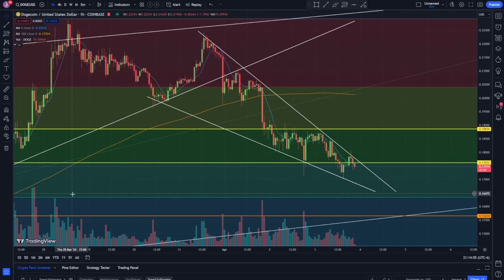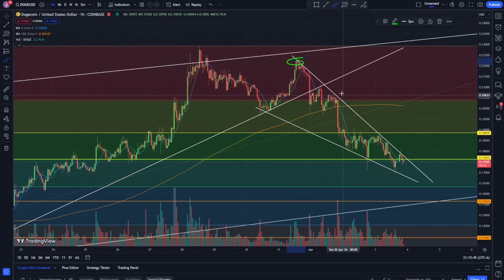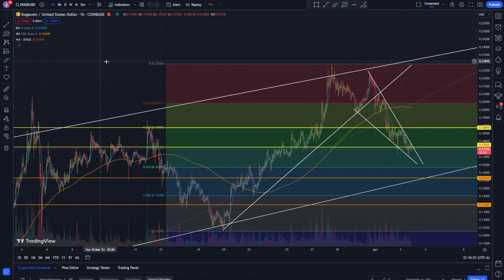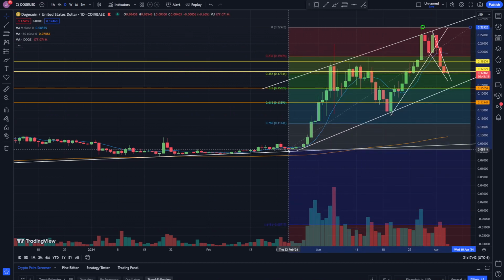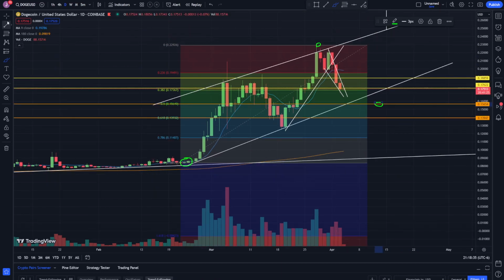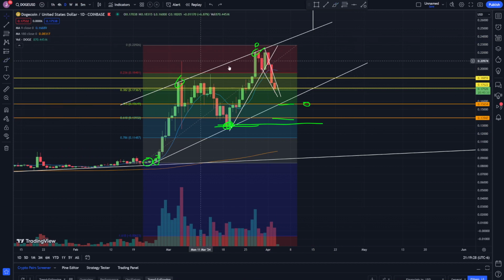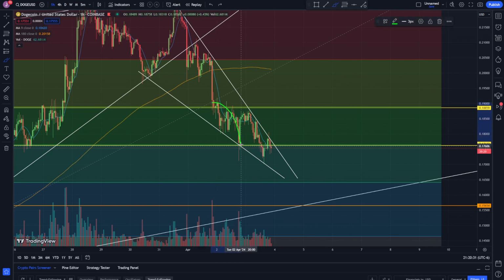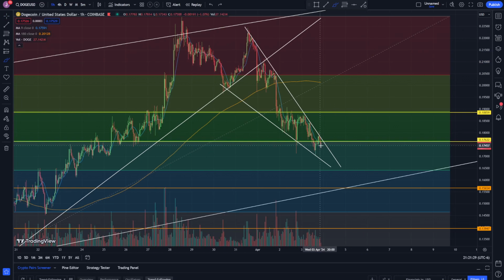Dogecoin Falling Wedge Waiting For Breakout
Dogecoin is in a falling wedge right now and I am waiting for it to breakout. in this video I talk about the next levels I would buy if it breaks to the downside as well as the targets for the upside.